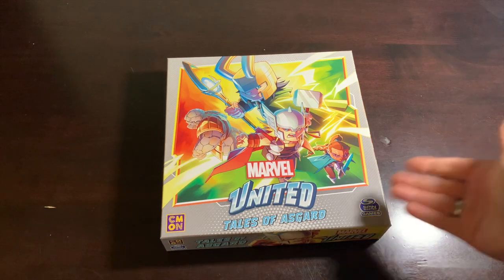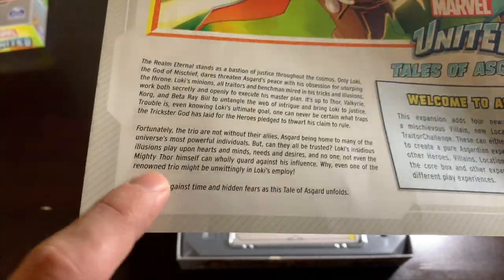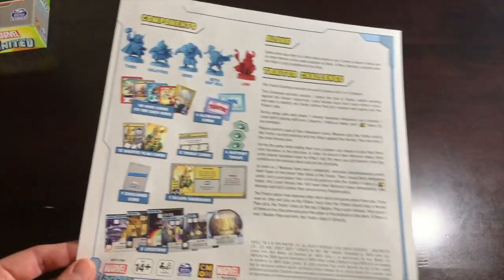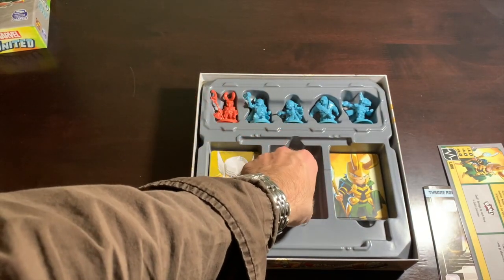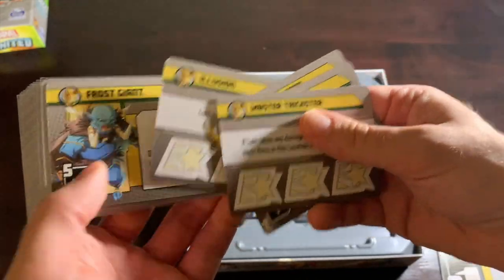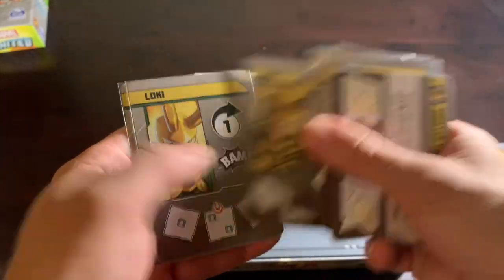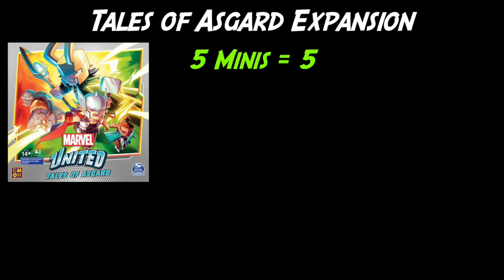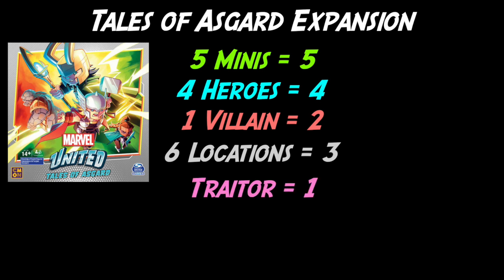TALES OF ASGARD | A Marvel United Deep Dive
It's time for another Marvel United deep dive! Today, let's take a ride on the Rainbow Road with some Mario Kar...er, I mean, Asgard stuff!